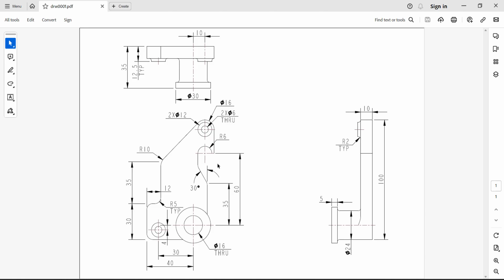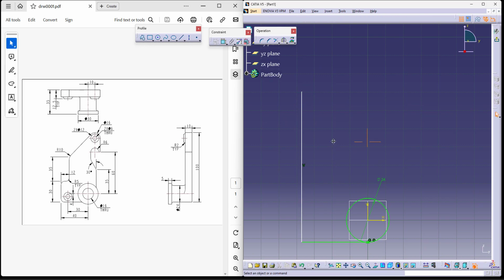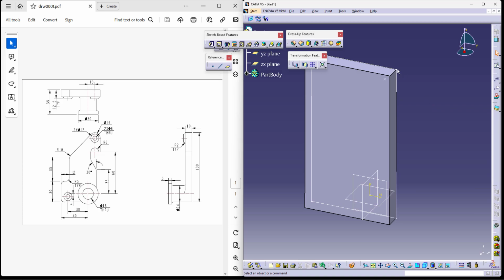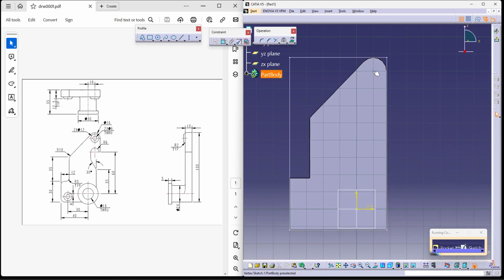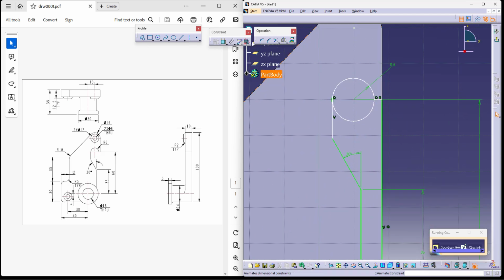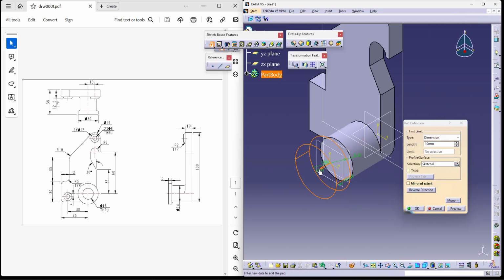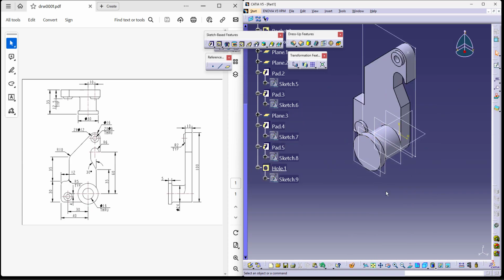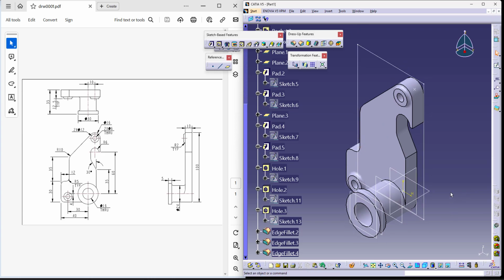CATIA V5 | CATIA Basic Tutorial | CATIA Tutorials | Hole | Part Modeling | CS CAD Technologies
CATIA Beginners Level Training - Practise Session for the day!